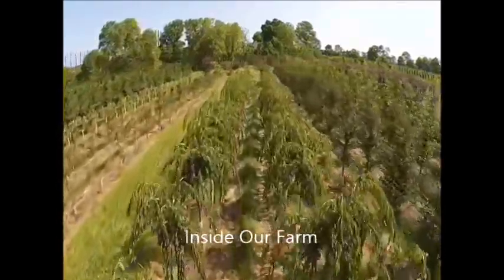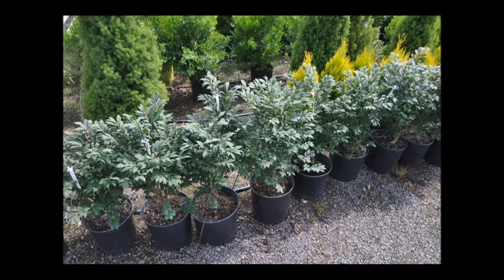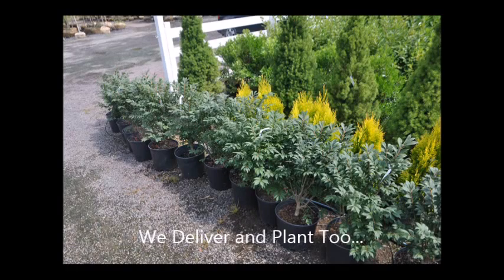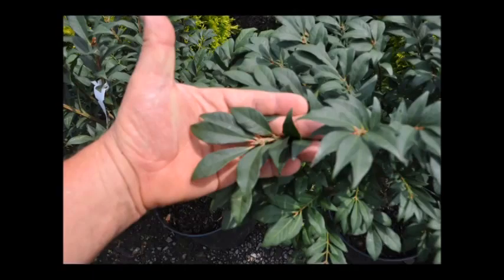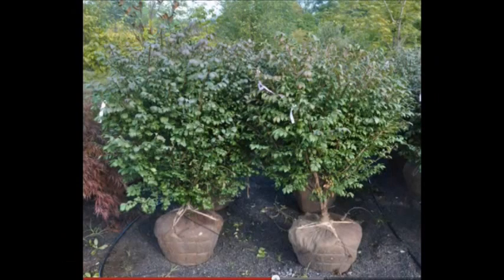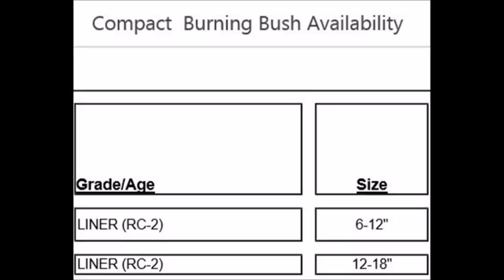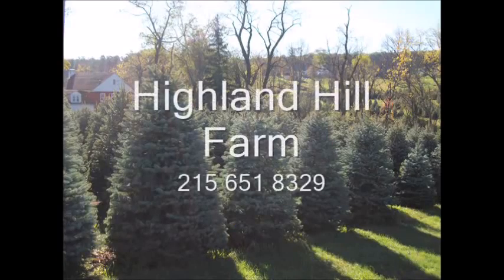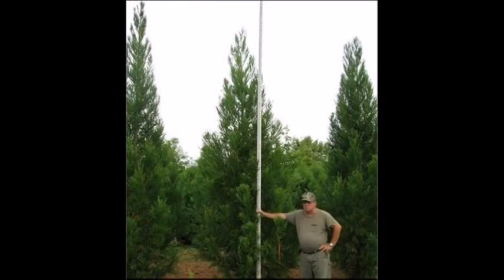vvb Burning Bush Transplants at Our Pa Farm Near Doylestown